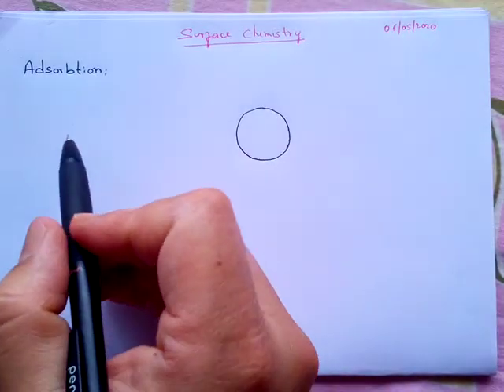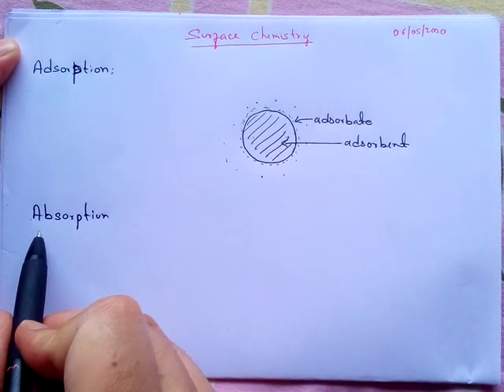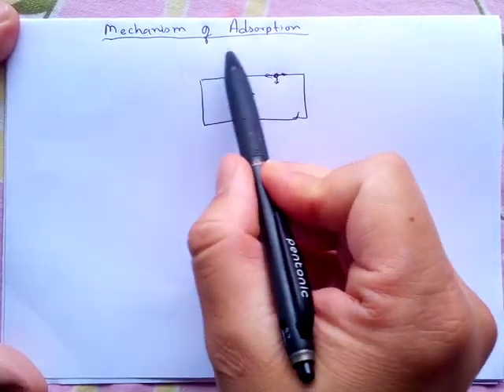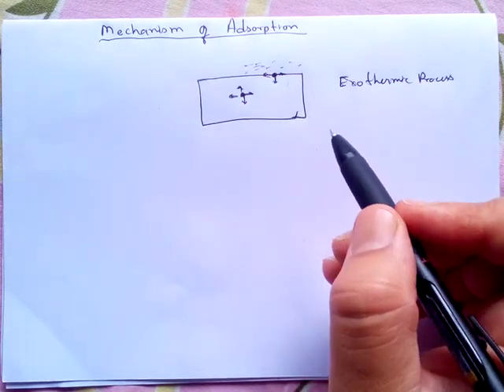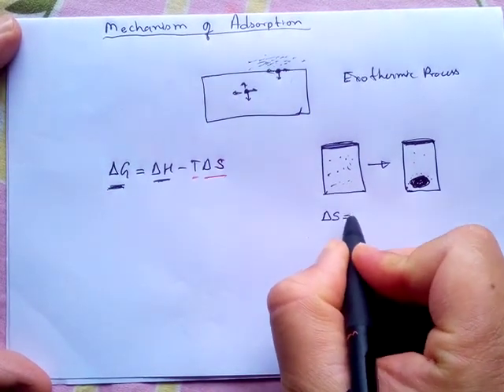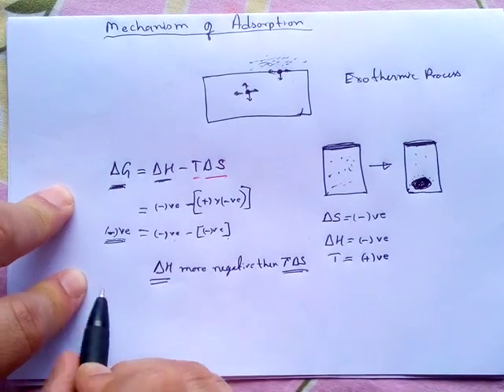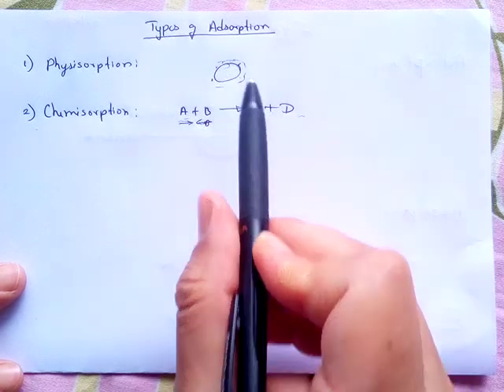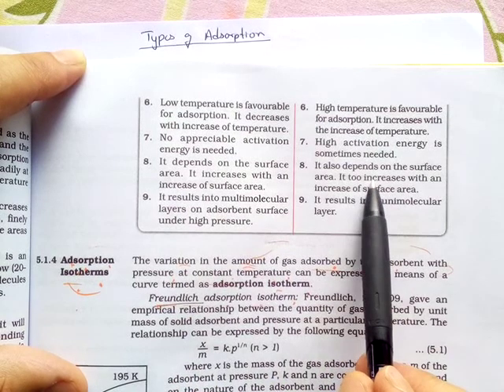Surface Chemistry part 1